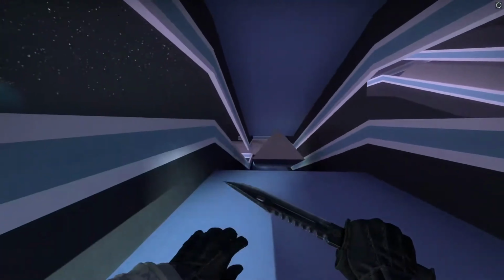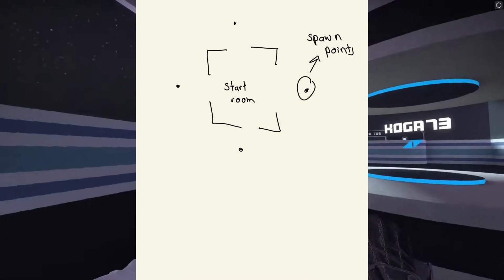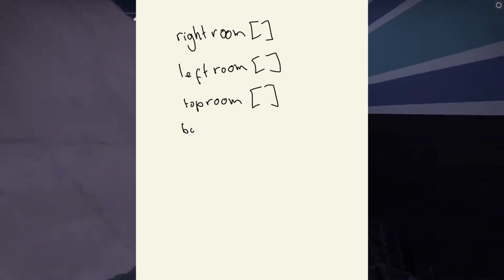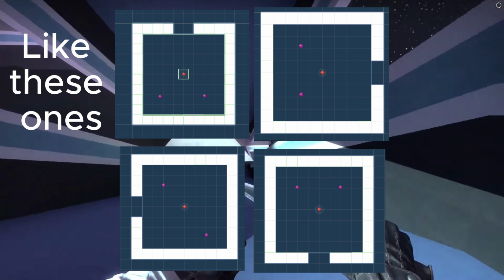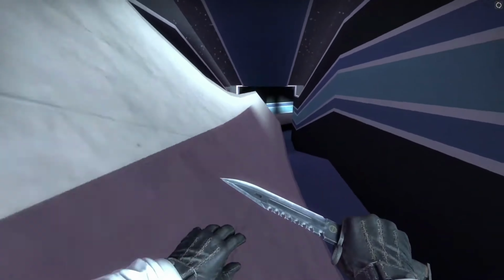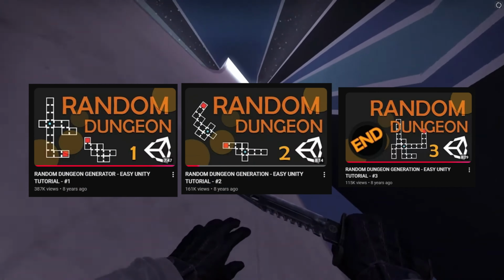BEGINNER tries adding procedural generation to his game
Adding procedural generation to my game
Music in the outro by @prodbysteeze
Gameplay by @freetousegameplay5868